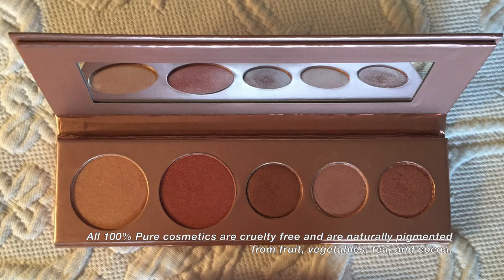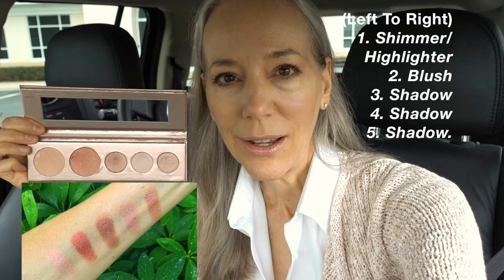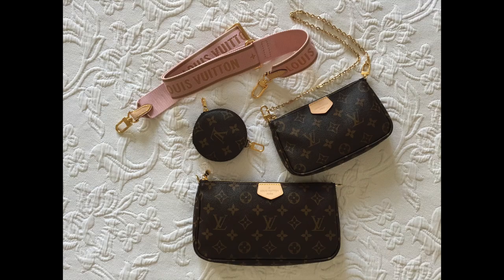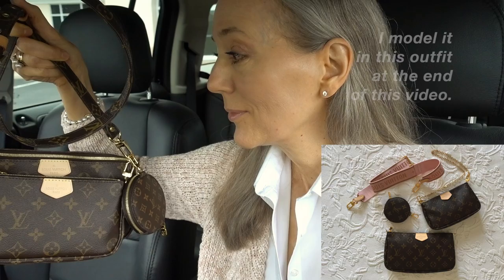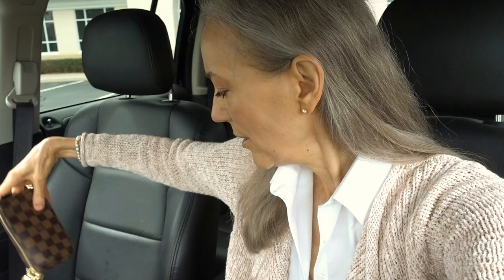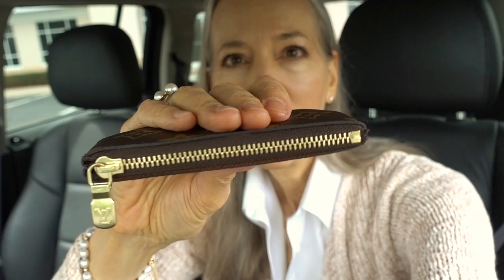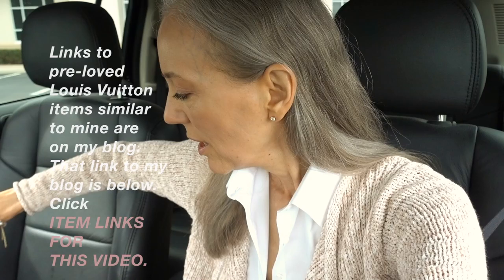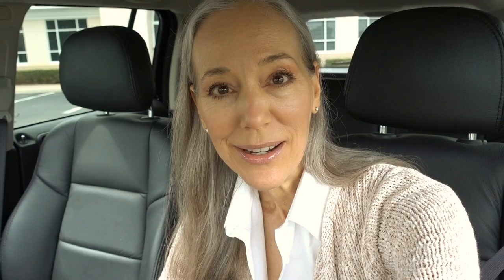What's In My Louis Vuitton Multi Pochette; Chunky Cardigan, Jeans / Classic Fashion Over 40, 50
LINKS FOR THIS VIDEO Classic, Elegant Fashion and Style, and Healthy, Clean Beauty Over 40, 50 and Beyond.

Classic Fashion, Style and Healthy, Clean Beauty Over 40, 50 and Beyond.

ABOUT JANIS LYN JOHNSON: I am a happily married SW Florida wife and Texas-Born (1960) Girly Girl Who Loves Classic Style and Healthy Living.